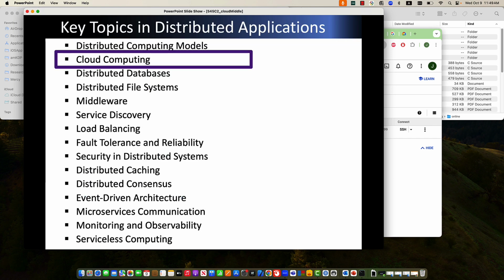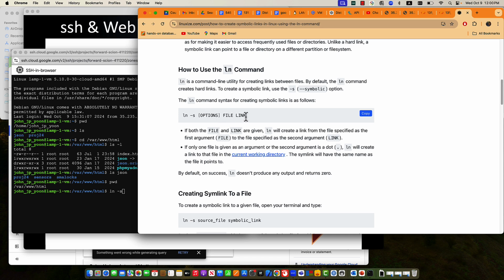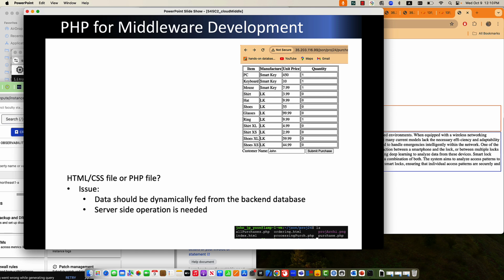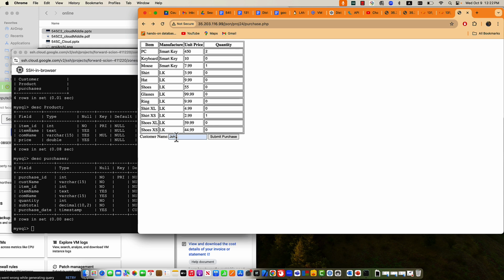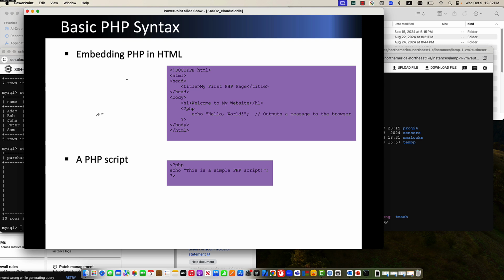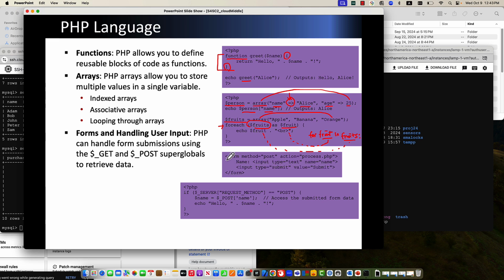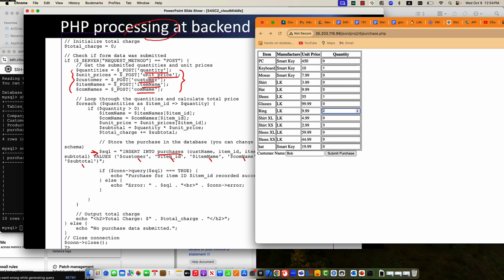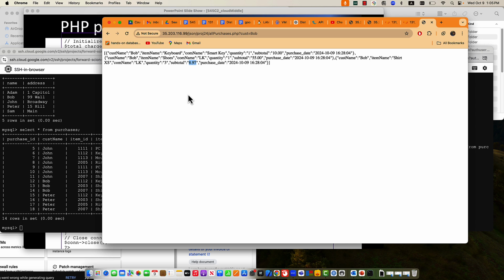Middleware in PHP on Google Cloud